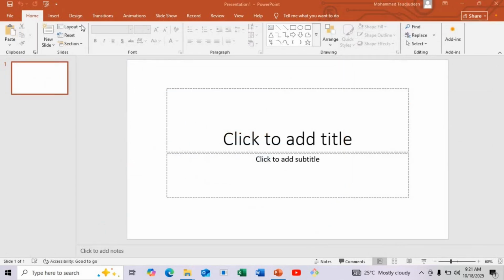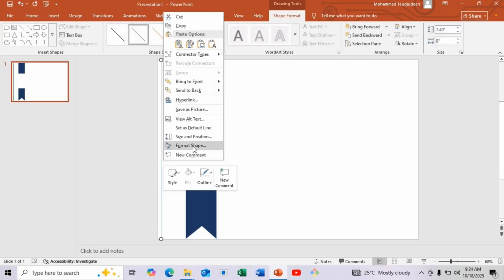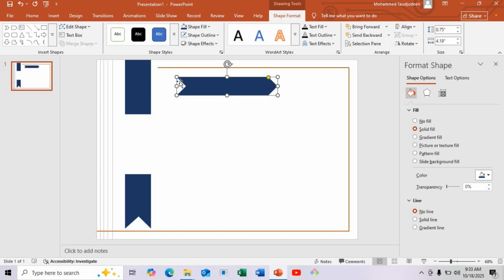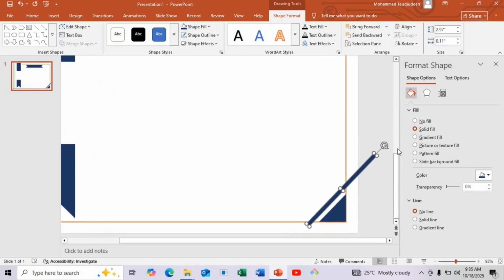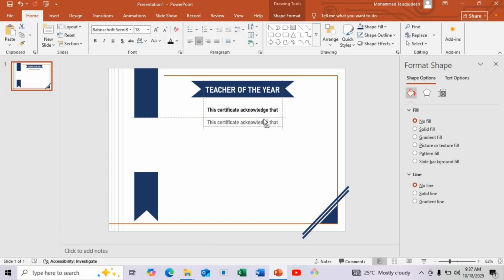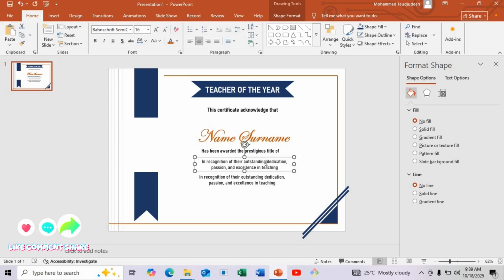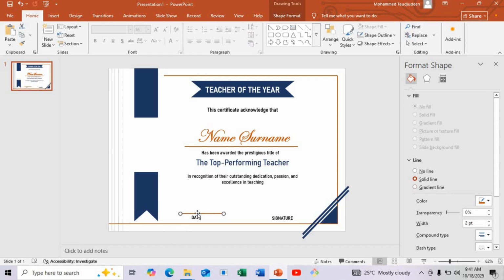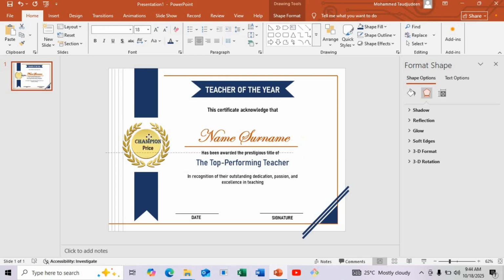Employee of the Year Certificate Template Design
How to Create Employee of the Year Certificate Template Design.